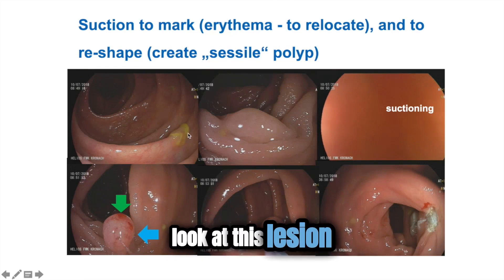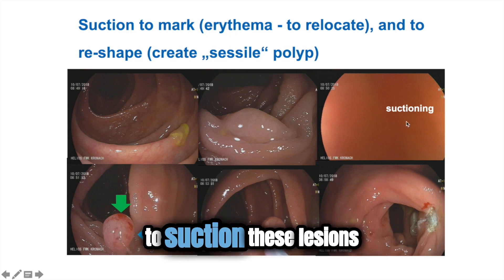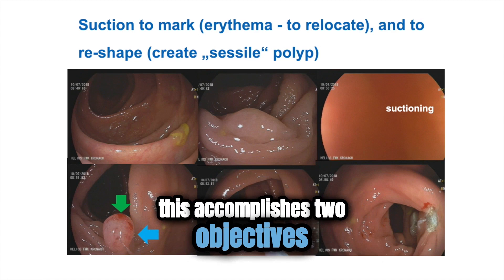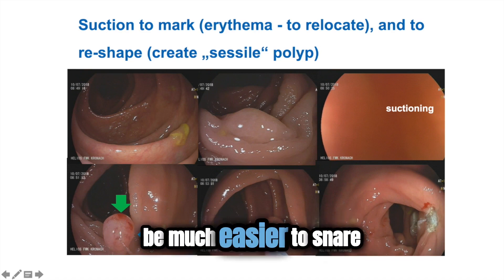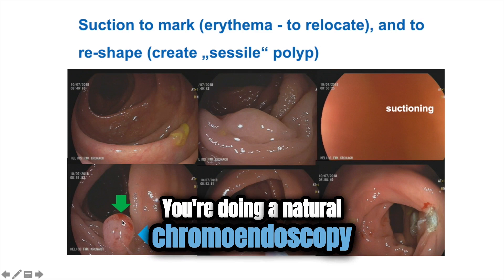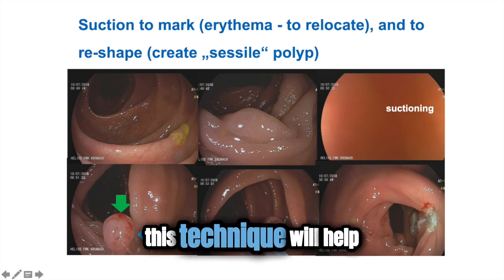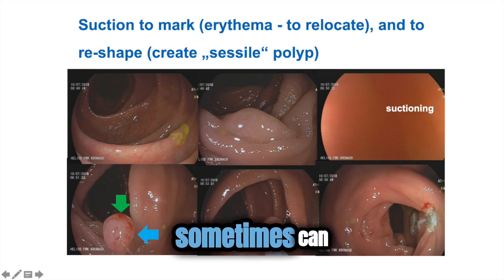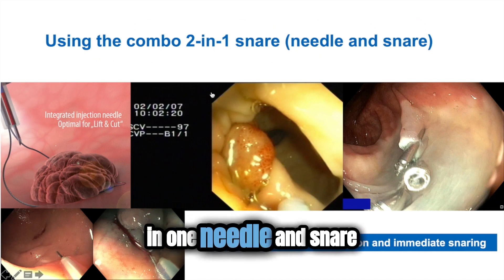Uncover the Hidden Secrets of Lesions with Genius Endoscopy Techniques!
Finding tiny polyps in a moving colon can be tough.

This technique transforms them, making them easier to snare.

It also acts as a natural marker, simplifying relocation.

Master this method to tackle challenging colonoscopies with ease.